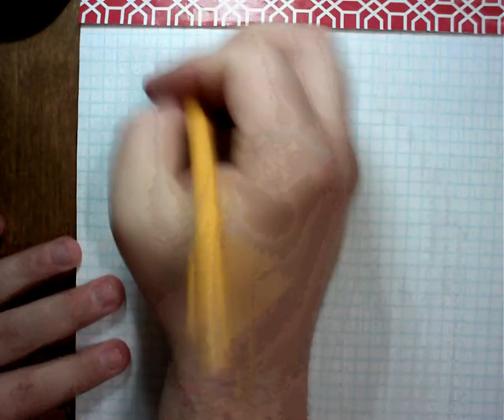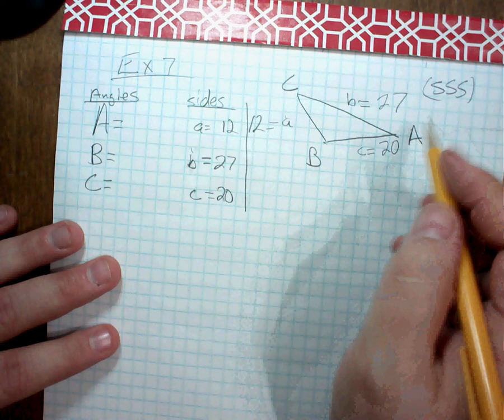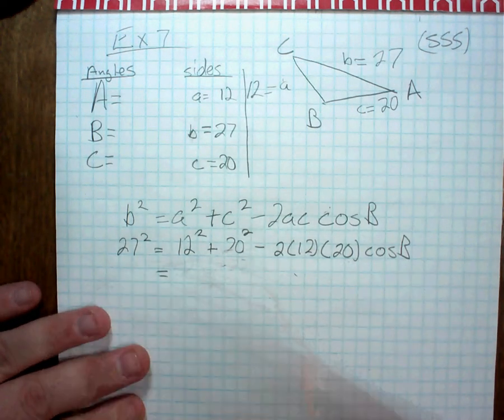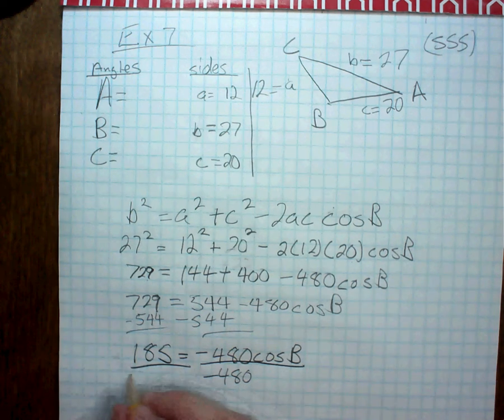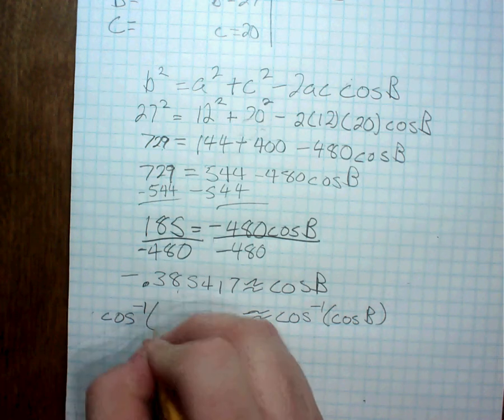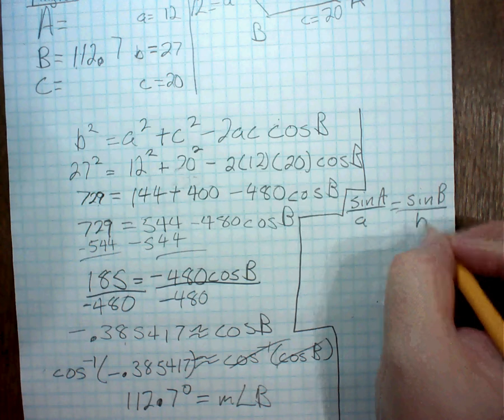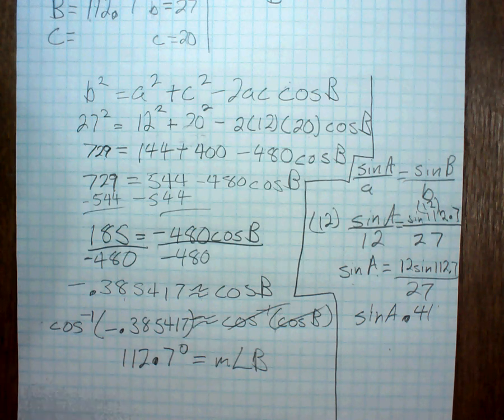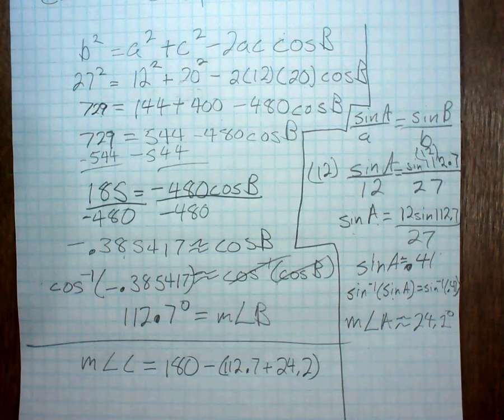Geometry - 9.7 Law of Sines and Law of Cosines - Example 7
Geometry Protractor and Compass Set:

Here in this tutorial, Tom Adams explains the characteristics of the law of cosines.